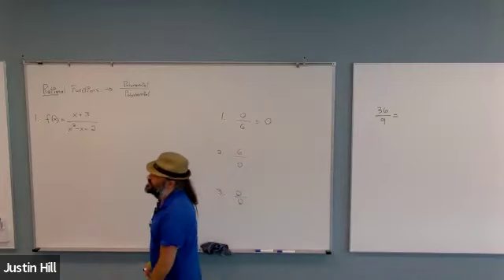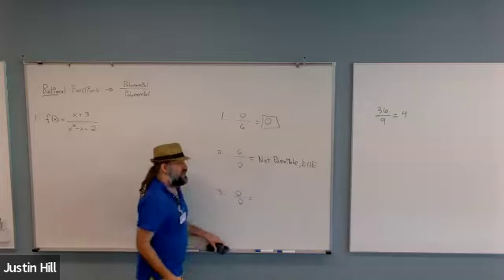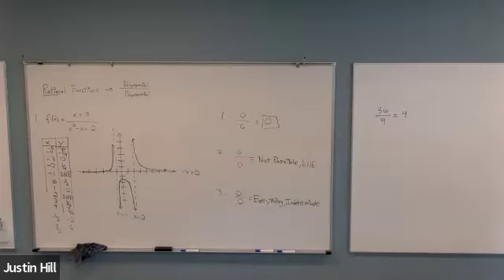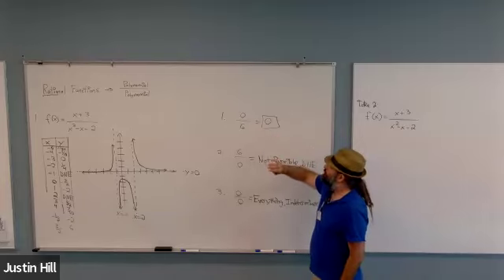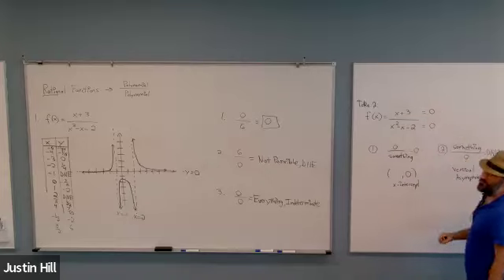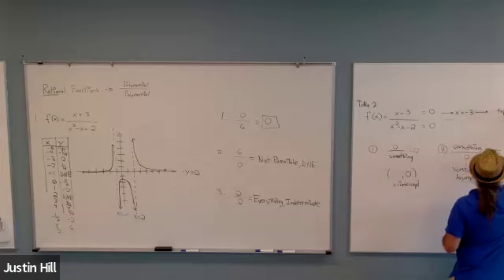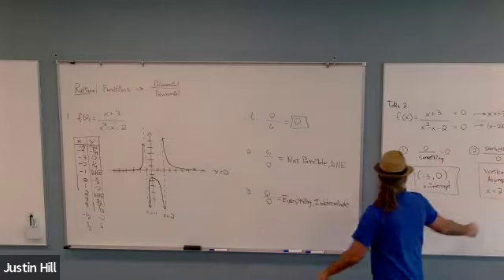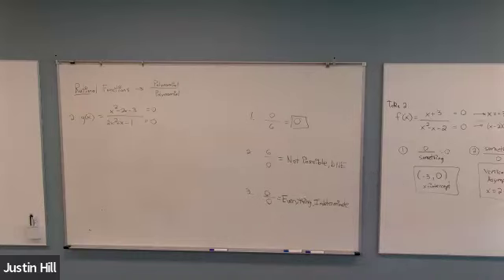Graphing Rational Functions Part 1: Open Circles, Vertical Asymptotes, and X-intercepts